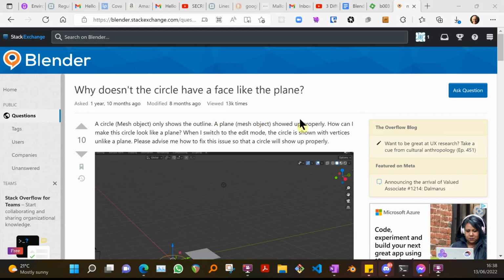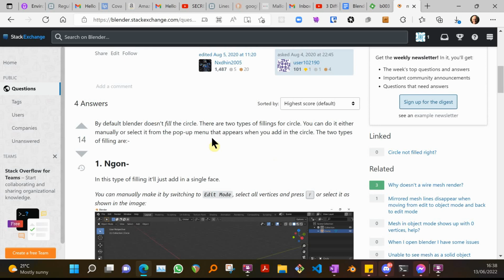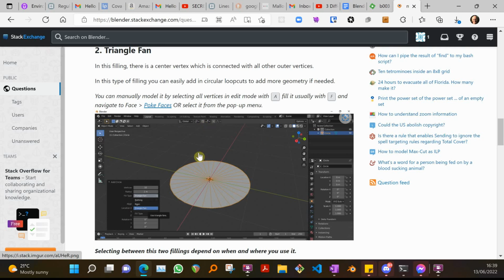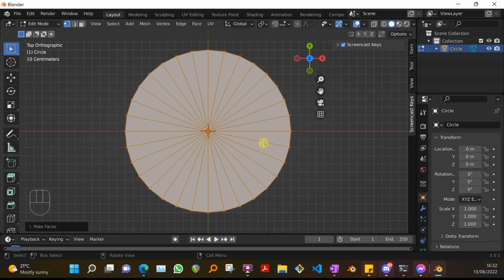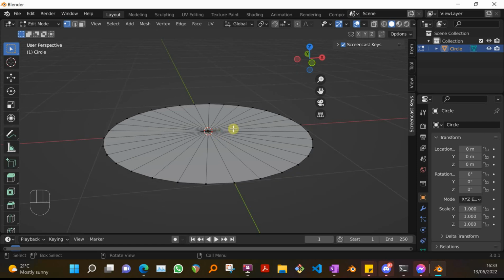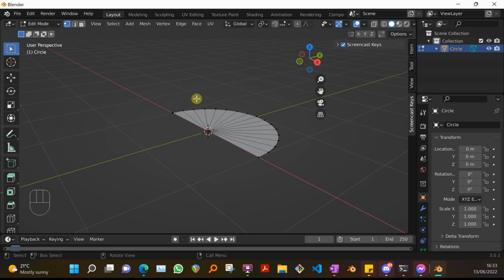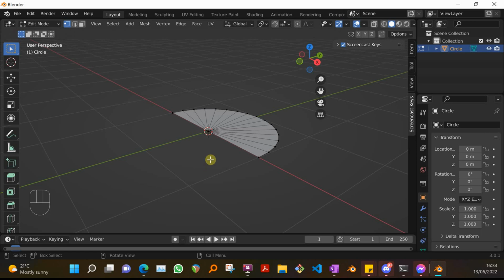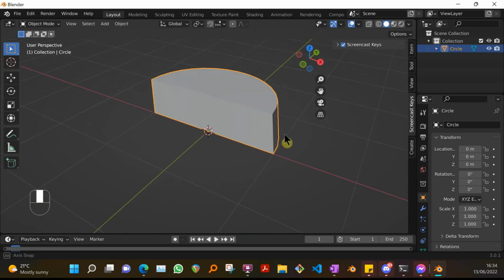B057 - Blender - semi-circle - plane